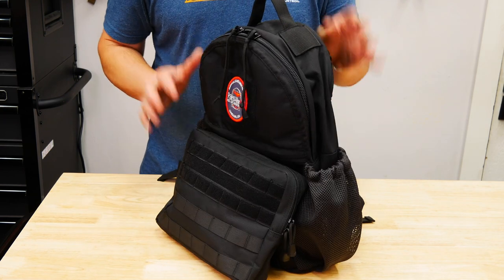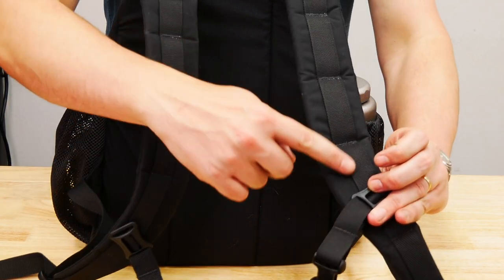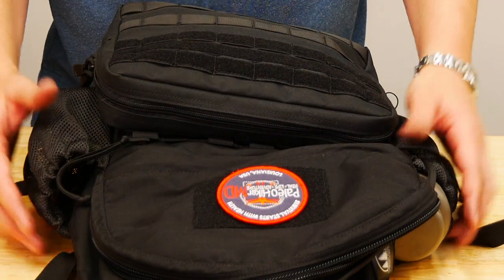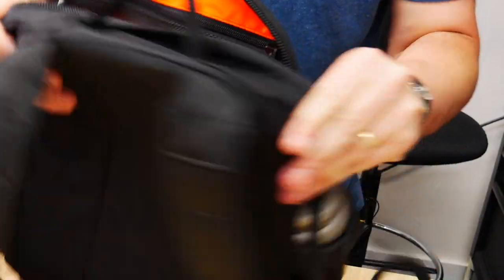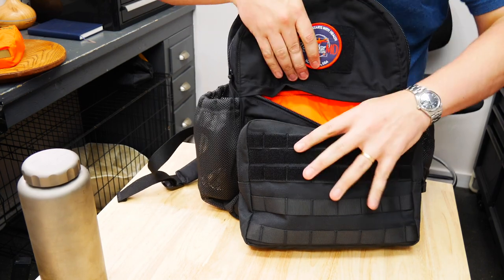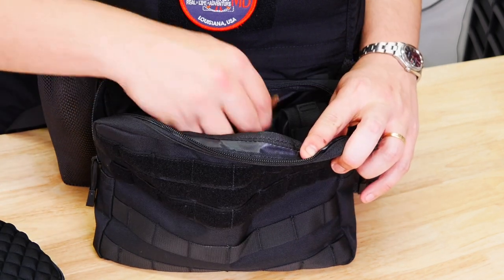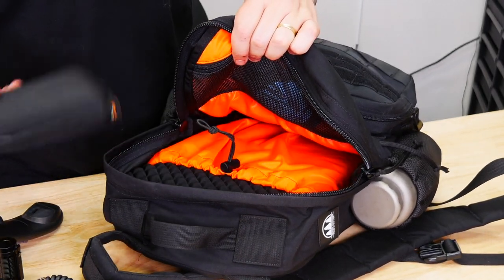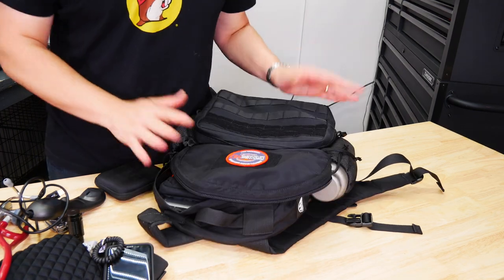The PERFECT EDC Backpack - The Hidden Woodsmen Dayruck EDC - My EDC Kit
I have had many EDC backpacks over the years.  I tend to have quite a bit of stuff I need to carry with me, and a backpack is the best solution for me.  I also of coarse love my gear from the Hidden Woodsmen...so, when Malcomb released his new Dayruck EDC I ordered one on the day it was released!

Front Molle Pouch
SOG Multitool Scissors
Thrunite T1
Leatherman Wave